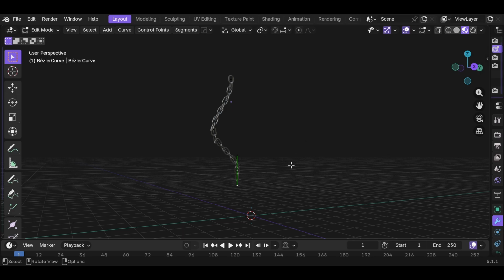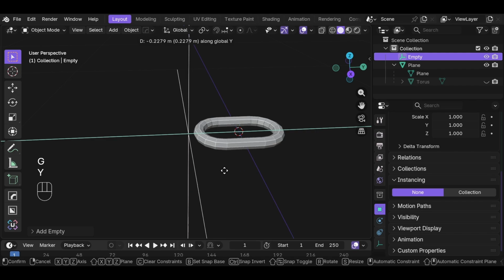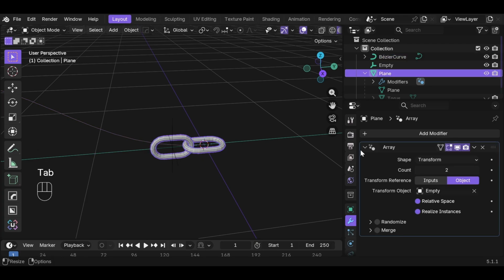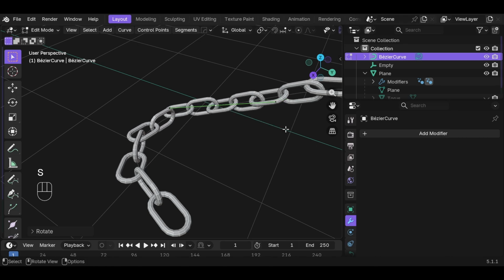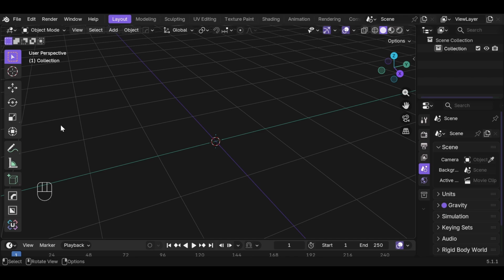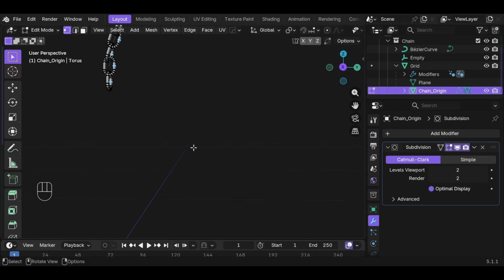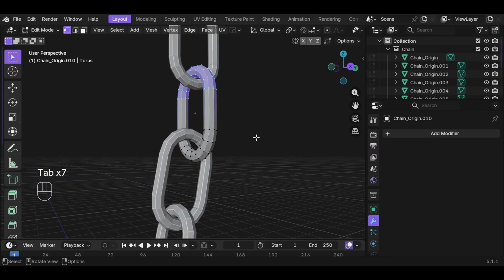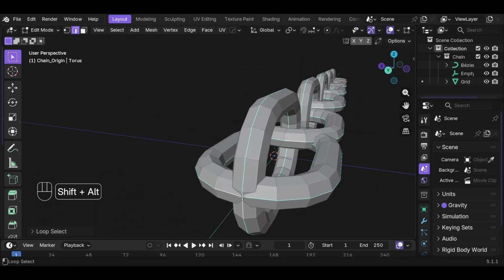Master Blender Chains + Instancing Like A Pro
Create a procedural chain in Blender using curves & instancing. In this tutorial we'll look at how to build flexible chains for renders or game assets. You'll learn how to properly setup the modifier stack, how to better align links along the curve, and how to optimize your chain for high-quality still renders as well as optimizing for game assets. We'll also address common pitfalls when instancing objects in Blender. By the end you'll have a reliable method to create any length of chain.